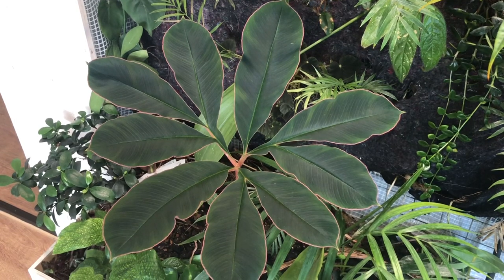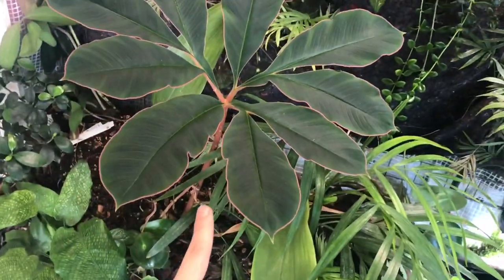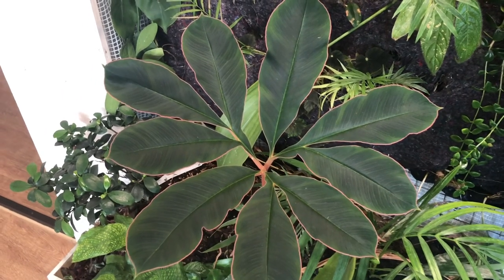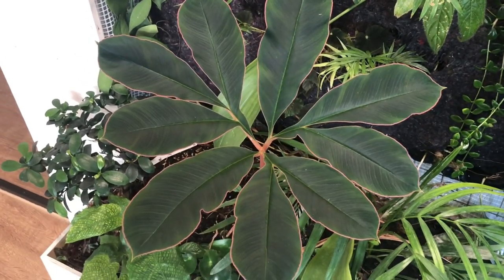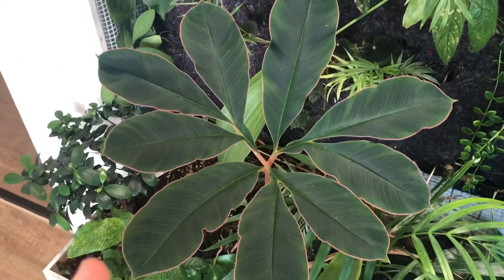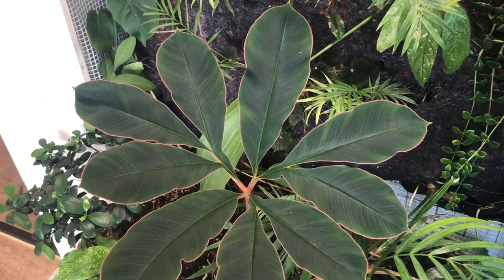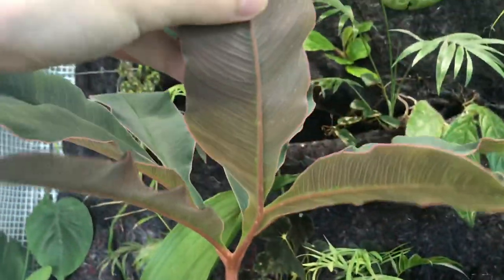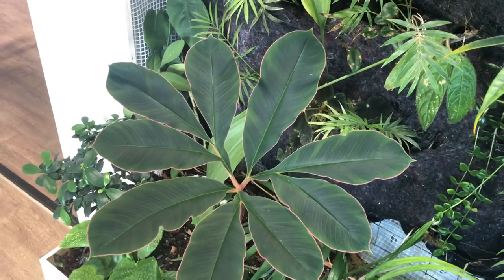Spotlight on Amorphophallus atroviridis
Such a splendid leaf! In this video I introduce my Amorphophallus atroviridis or black voodoo lily that miraculously came back to life after 2 years in dormancy.